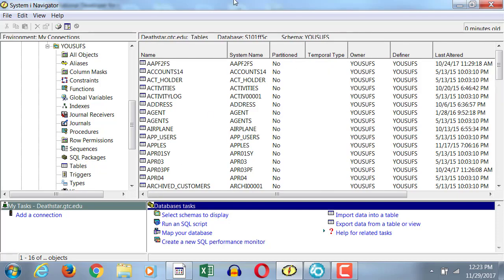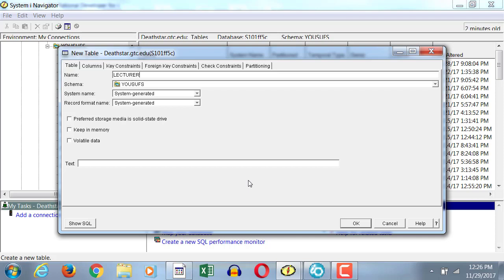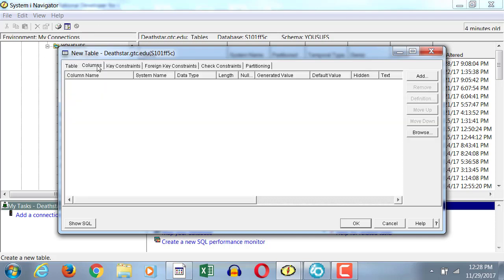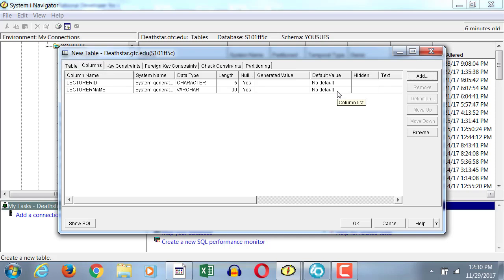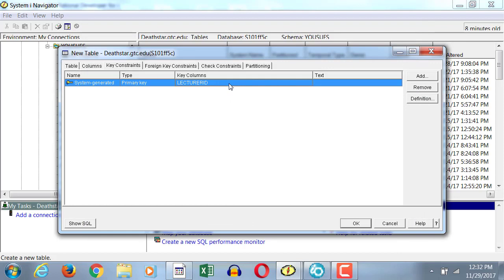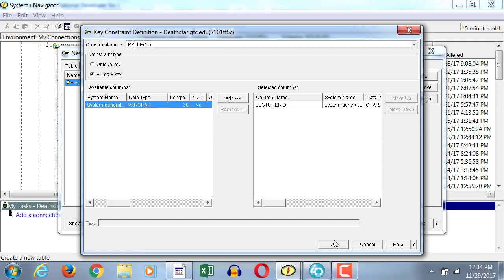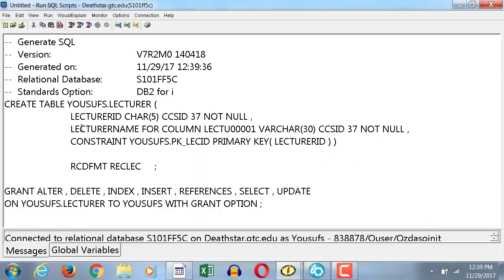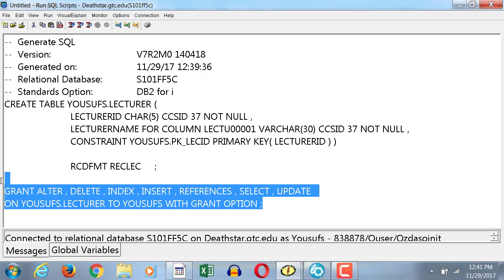Creating Table in DB2 using QBE